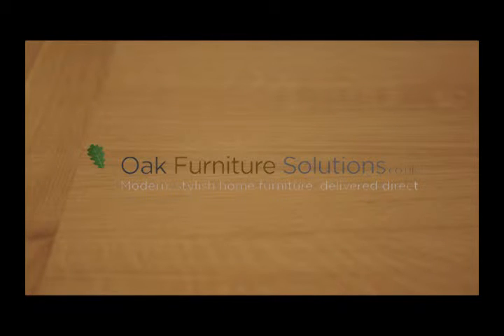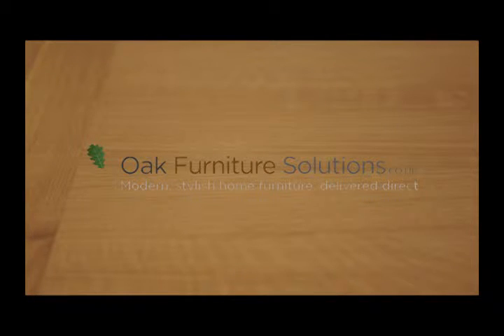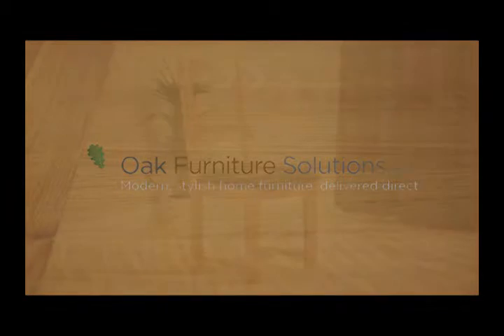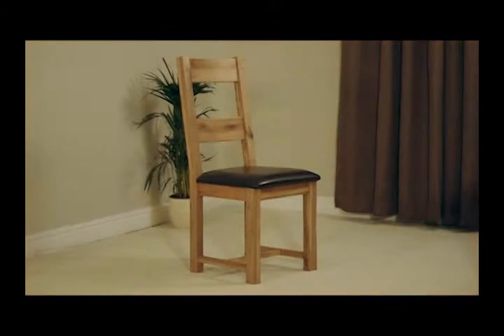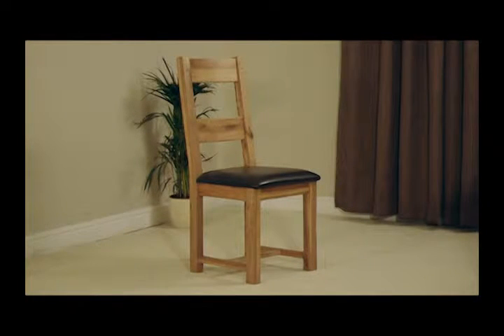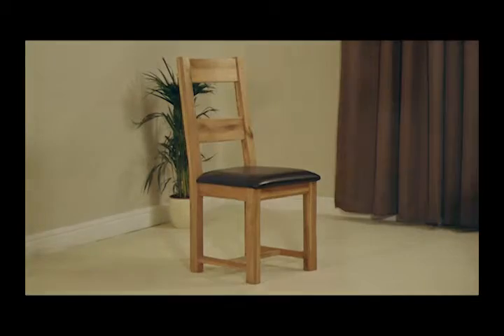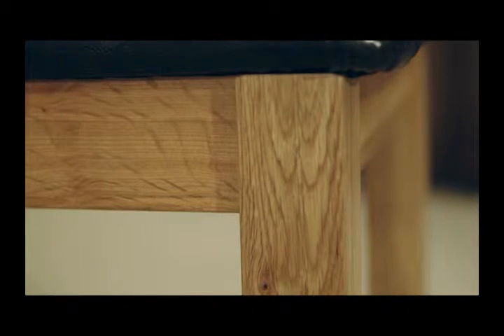Westbury Reclaimed Oak Leather Dining Chairs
Westbury Oak Leather Dining Chair made from reclaimed oak with brown leather seats and sold in pairs.